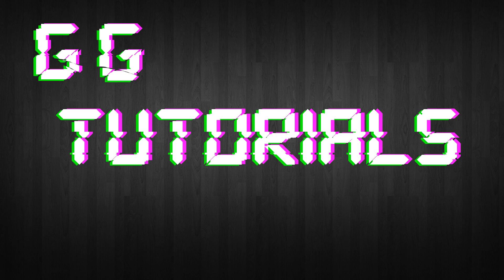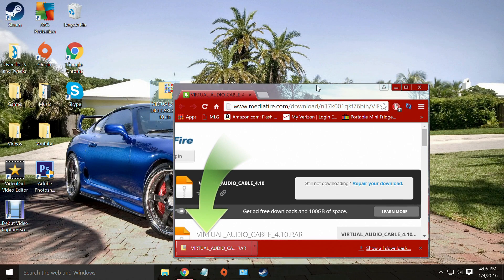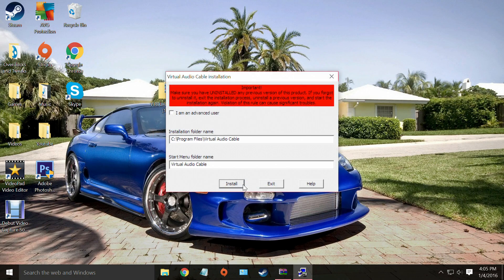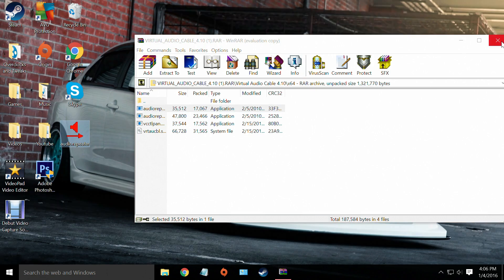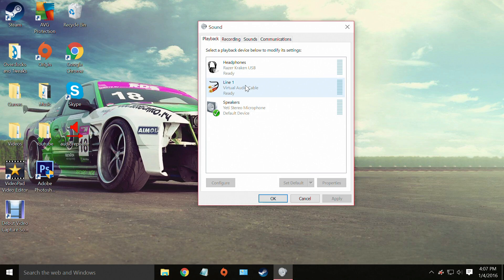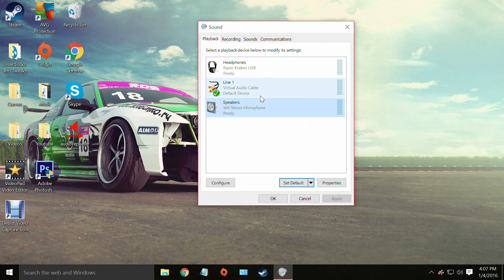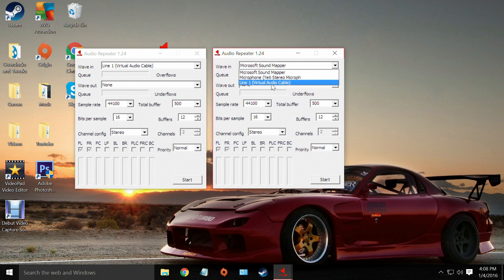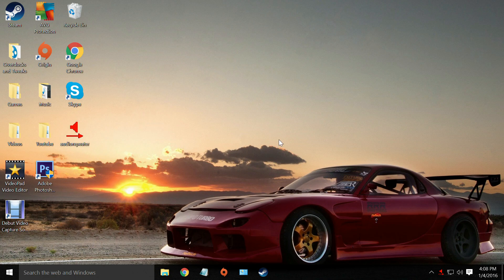Use Two Headphones At Same Time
This is a tutorial showing how to use any two headphones at the same time from one pc and one output! Any two headphones can be used, and this also works with USB microphones too!